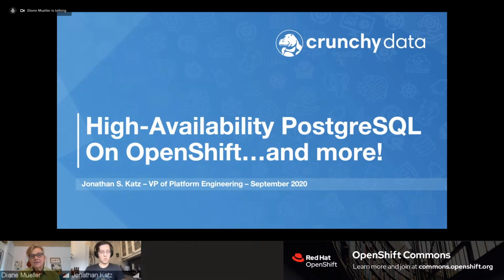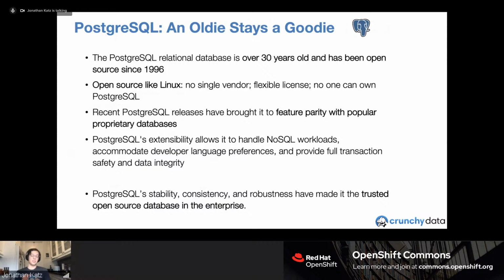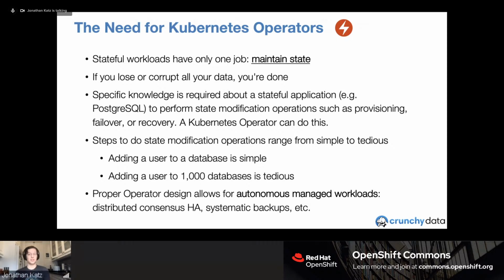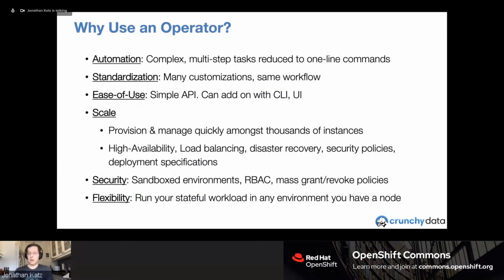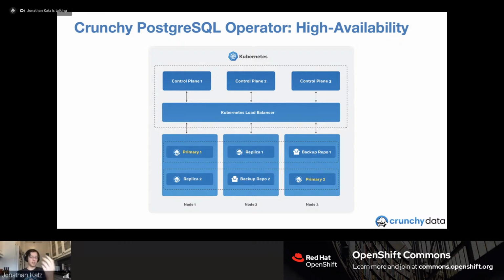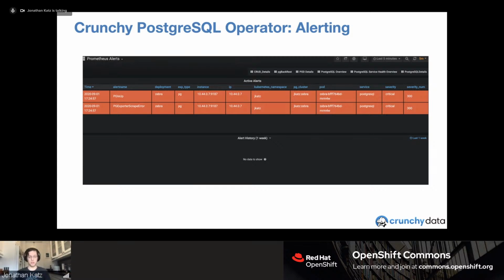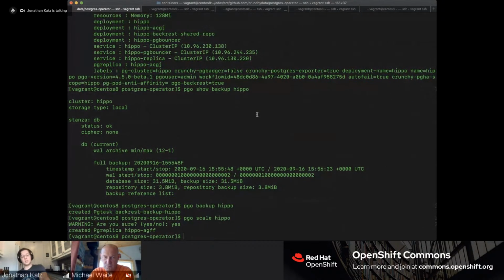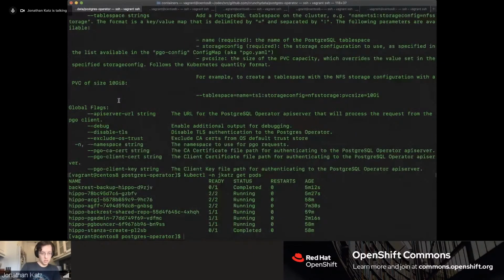OCB: High Availability PostgreSQL and more on OpenShift - Jonathan Katz (Crunchy Data)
Learn how the PostgreSQL Operator from Crunchy Data makes it easy to deploy high availability Postgres clusters on OpenShift. Beyond that, we'll look at how the Operator pattern makes it possible to run your own open source database-as-a-service and cover the essential features: provisioning, HA, disaster recovery, monitoring, and how to do it all securely!
Guest Speaker: Jonathan Katz, VP Platform Engineering at Crunchy Data